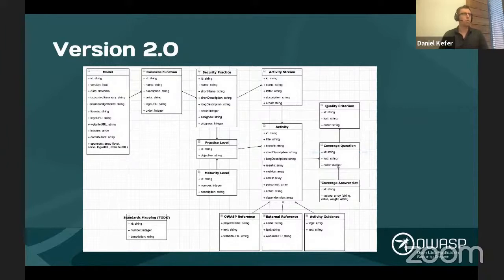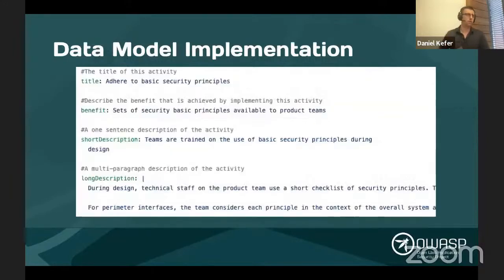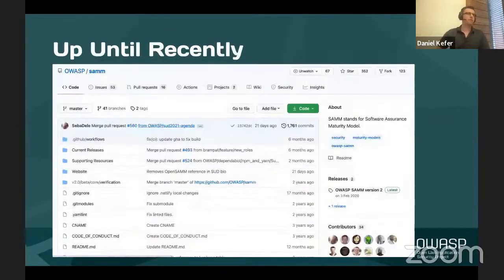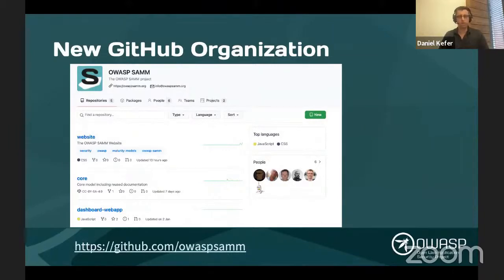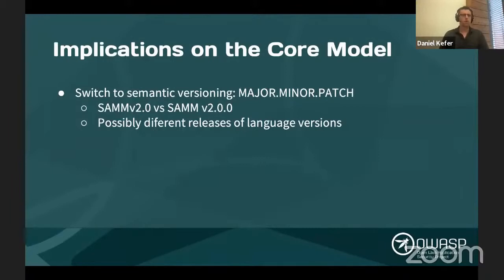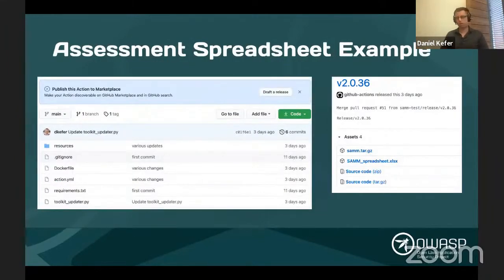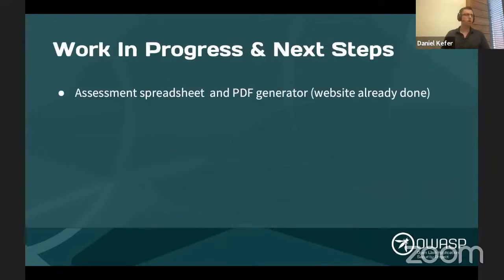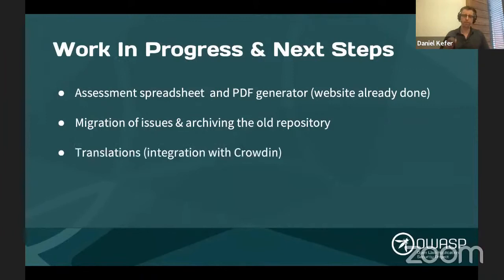From SAMM Project towards SAMM Suite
This was a talk at OWASP SAMM User Day Spring 2021.

We’re in the process of splitting the SAMM “monorepo” into separate subprojects. The presentation will explain the motivation behind this step, expected structure and outcomes, as well as how everybody in the community can leverage this change to become a contributor of the project more easily.

About the speaker:

Daniel Kefer works as Head of IT Security for Germany’s biggest email provider, mainly known under the brands GMX and WEB.DE. With OWASP, he’s been a member of the SAMM project for 6 years, and co-lead of the SecurityRAT project for almost the same amount of time.